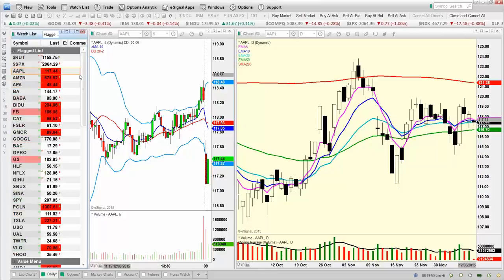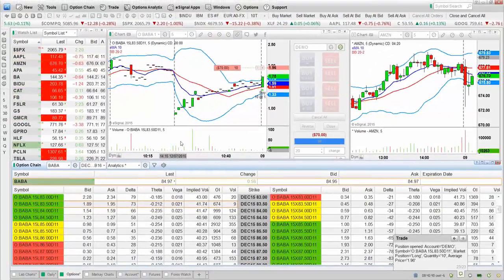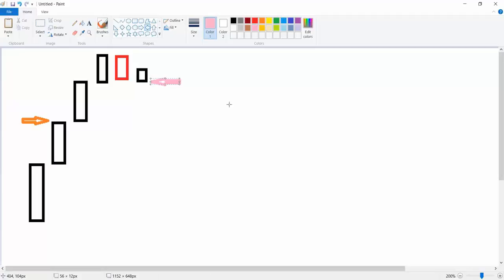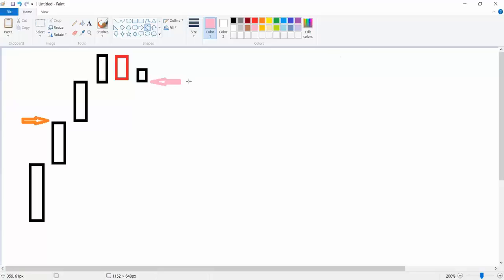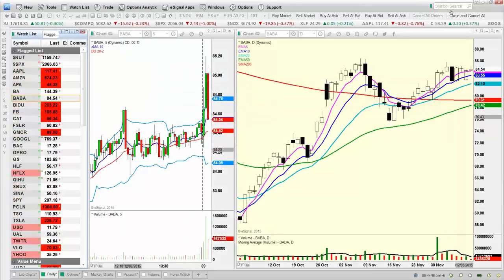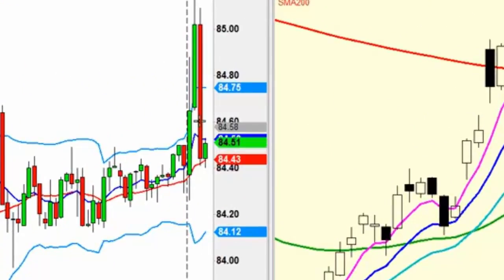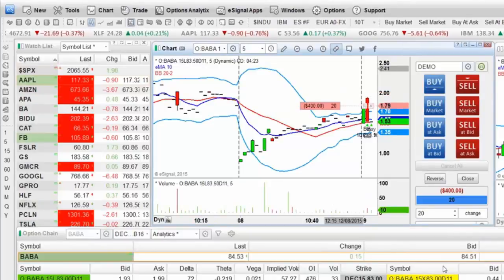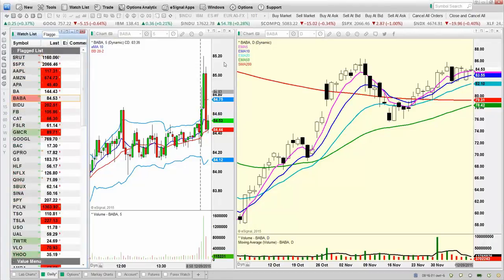Bill Corcoran explains retracement patterns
BetterTrades coach Bill Corcoran takes a look at retracement patterns. In this video he shows an example of an aggressive play in a trade and how it might be used.